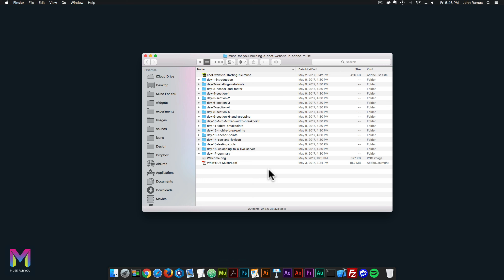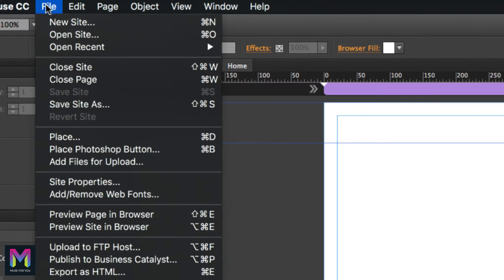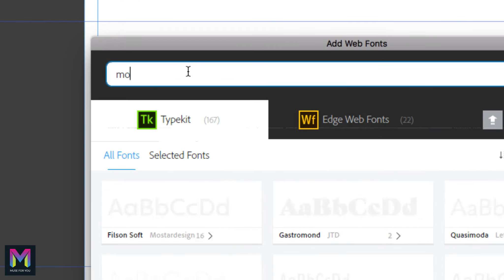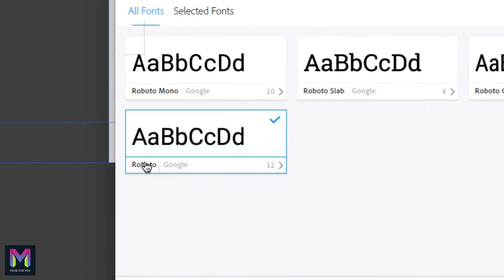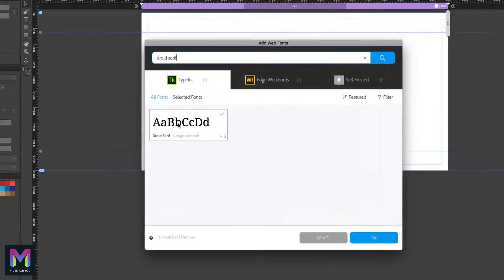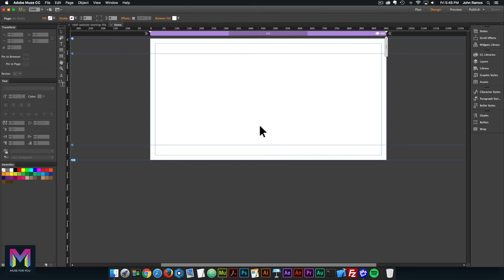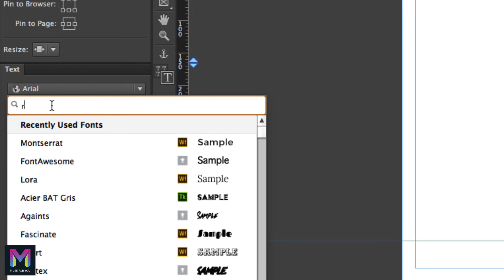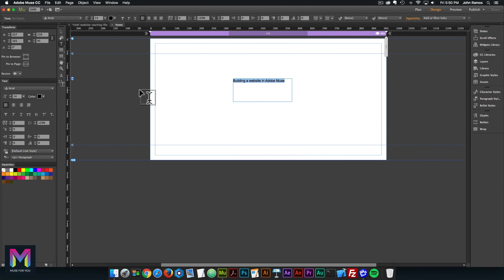Day 2 - Installing the Web Fonts | Building a Chef Website in Adobe Muse